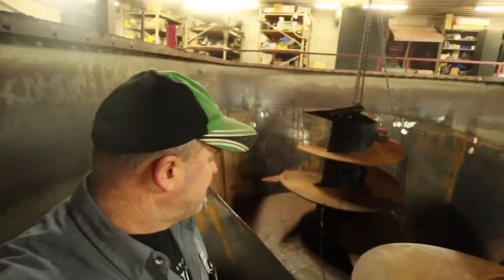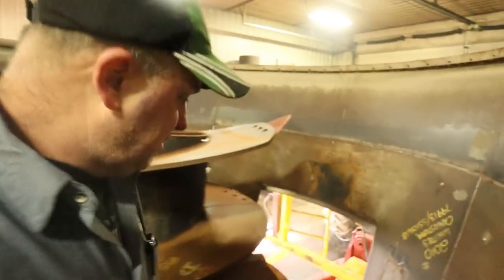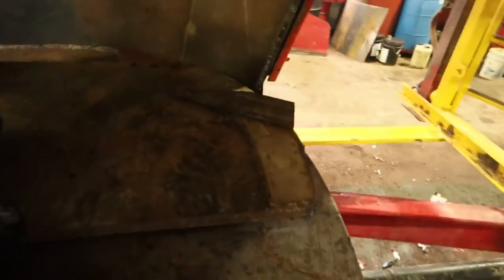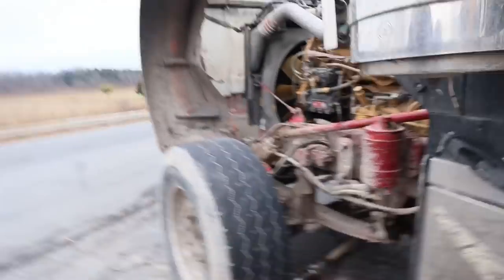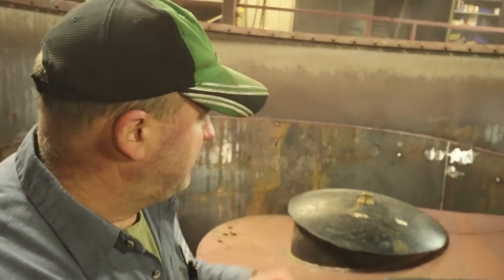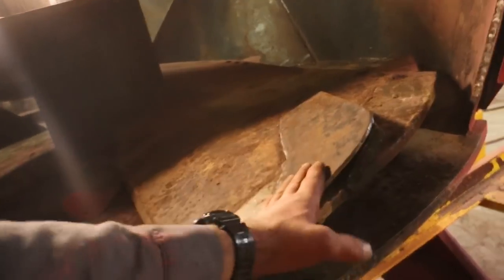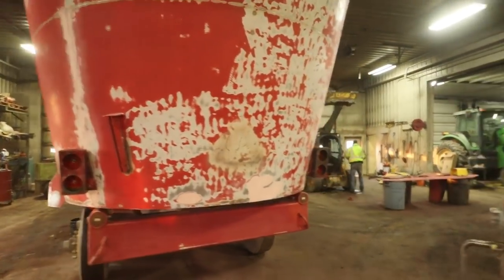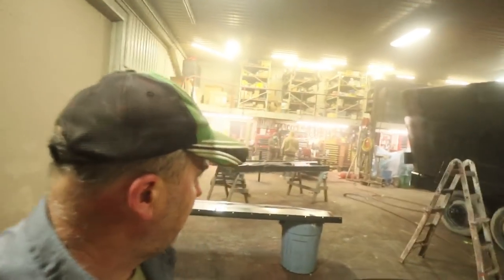Mixer in Primer | Broken Tie Rods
January 14th and 15th, working on getting mixer ready for primer and fixing trucks as we go. Jered had a tie Rod break in the W900 that we had to fix on the side of the road